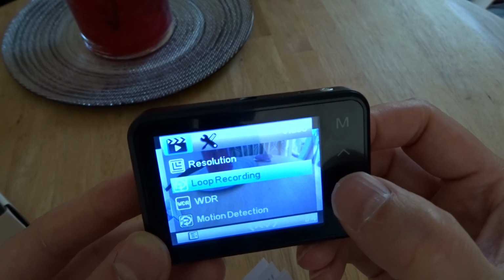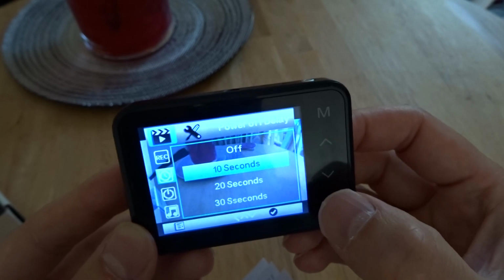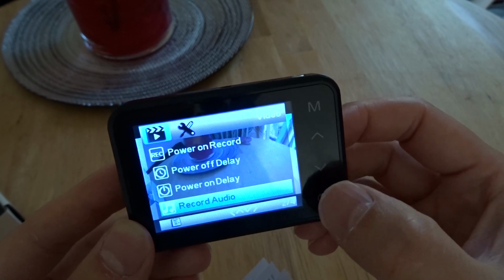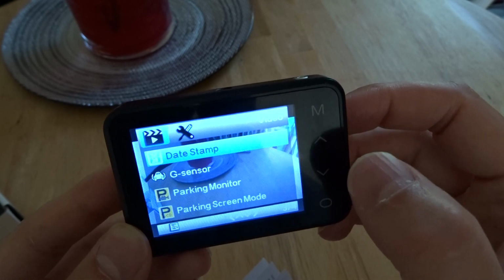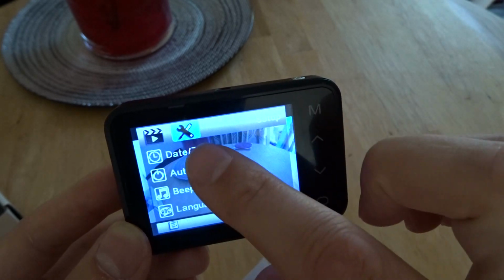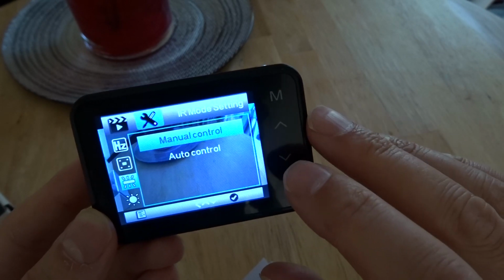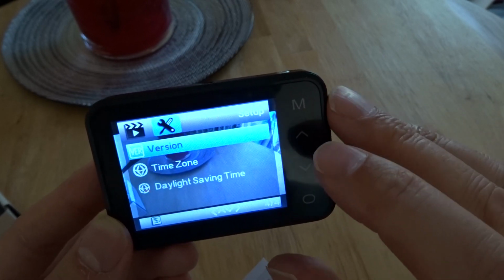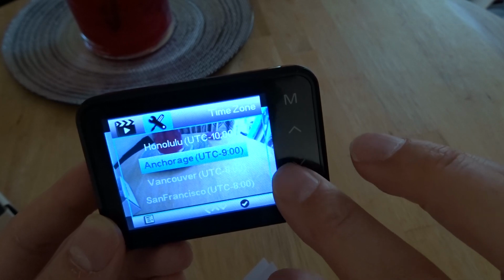Supereye in car video camera review | Supereye Dashcam Tutorial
The supereye dashcam has a few interesting selling points and so we though we would take a closer look. Here we check out the relatively easy menu system. Previous cheaper dash cams have been difficult to use.